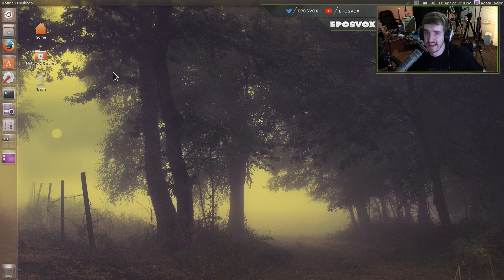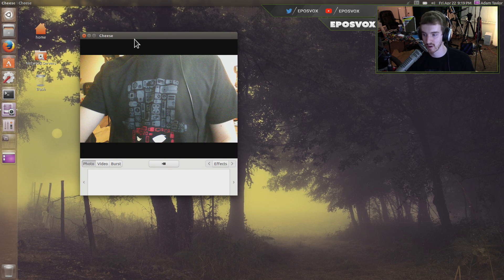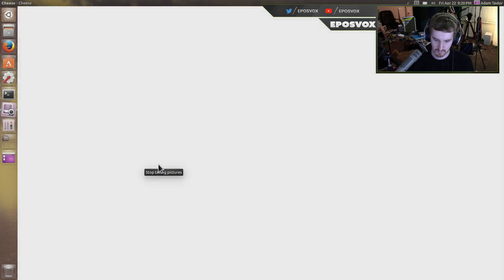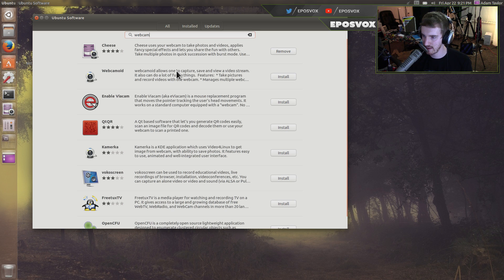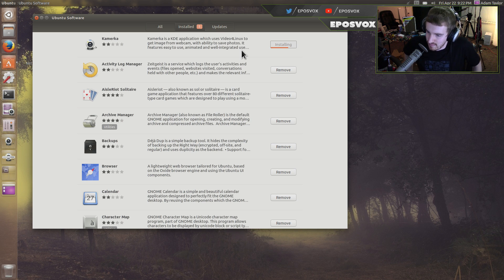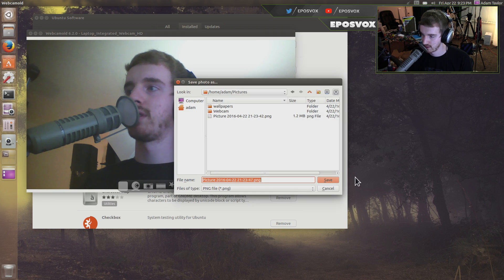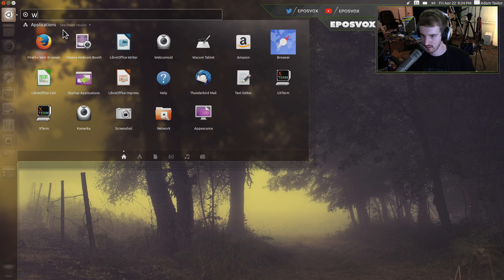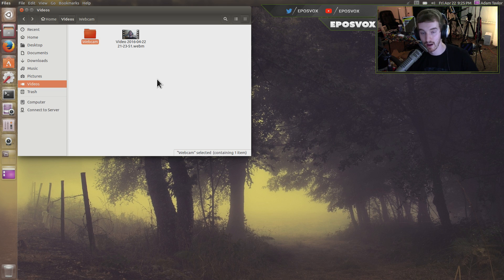How to take Webcam Photos & Videos in Ubuntu // Ubuntu 16.04 Tips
In this video, I show you how to take photos and videos with your webcam in Ubuntu 16.04 LTS. When they update OBS to work with 16.04, you can also use it to take webcam videos!

ubuntu |oǒ'boǒntoō|

Ubuntu today